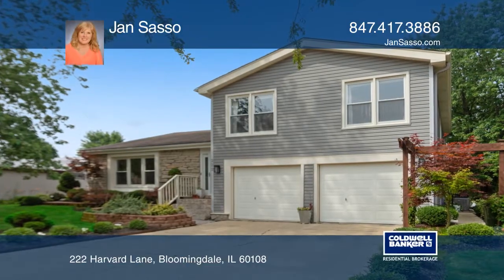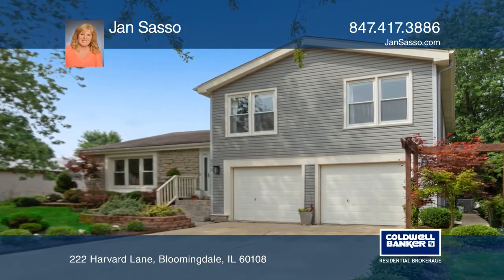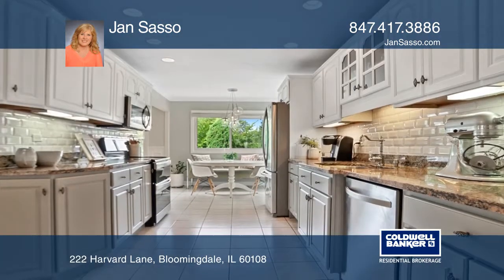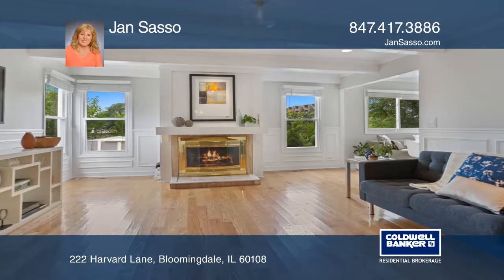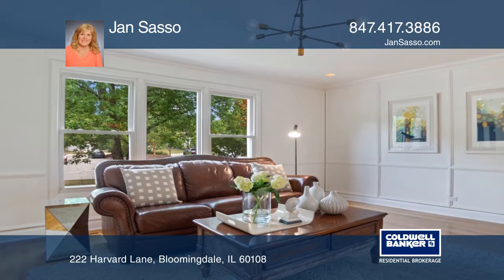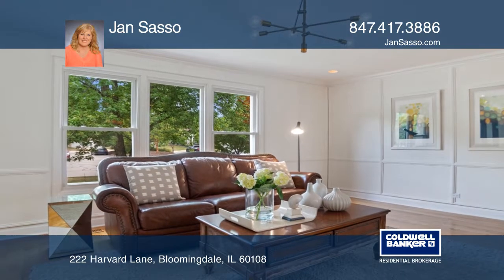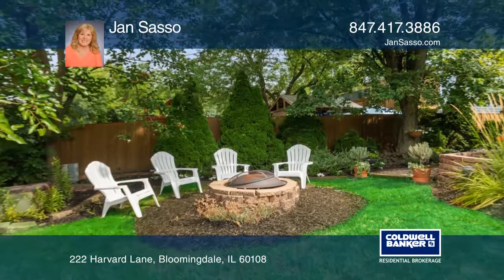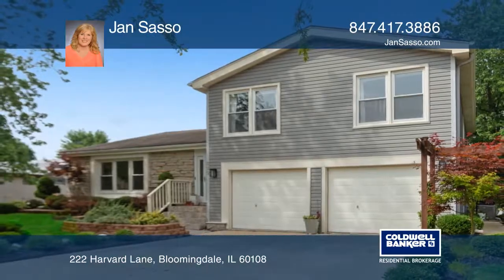222 Harvard Lane Bloomingdale, IL | ColdwellBankerHomes.com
222 Harvard Lane, Bloomingdale, IL

Updated Home on this peaceful tree-lined street. From the Inviting foyer to the beautiful newer kitchen with gorgeous white cabinets and gleaming granite countertops to the light filled living spaces, youll fall in love at first sight. Open floor plan: home boasts hardwood floors throughout, two fa